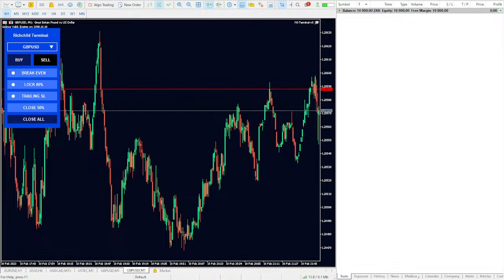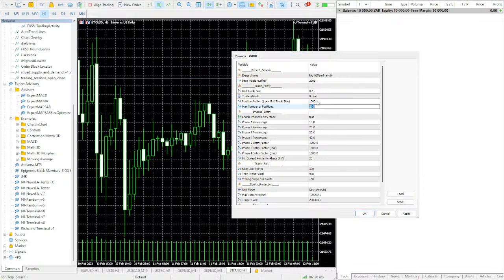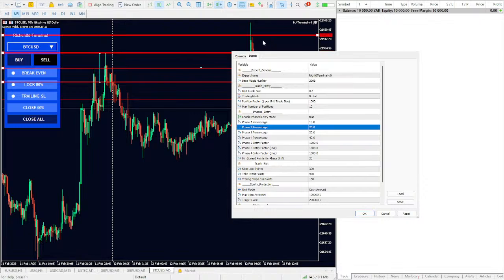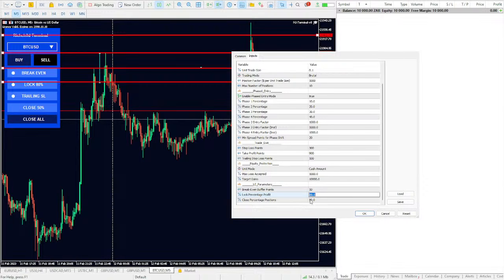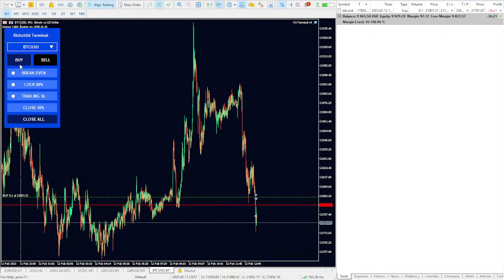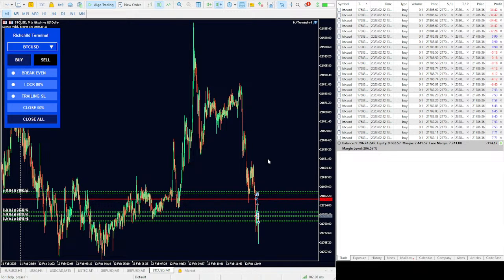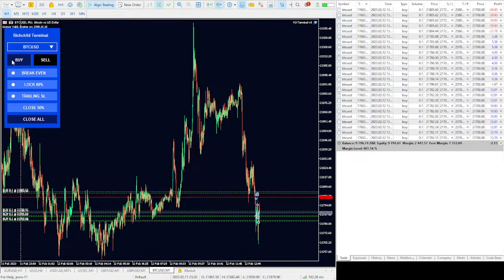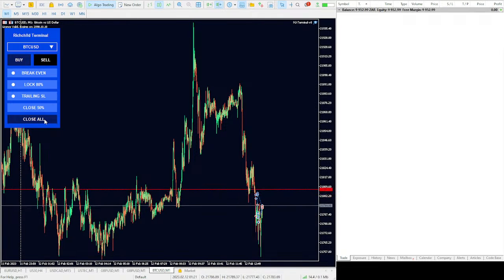Using Richchild Terminal Version 8